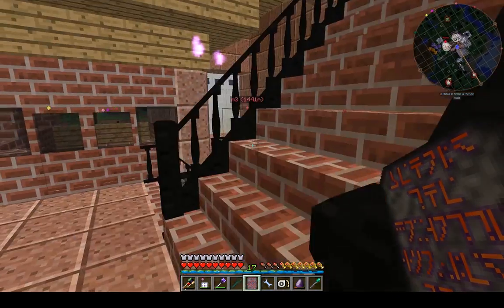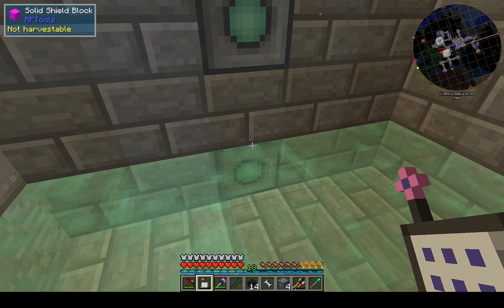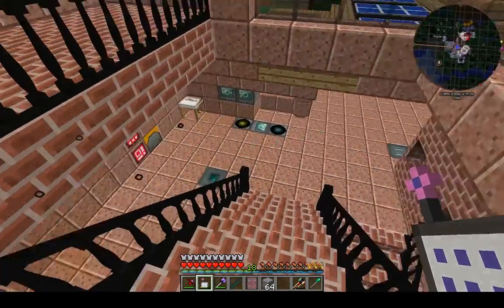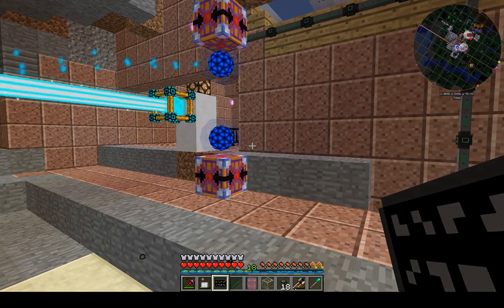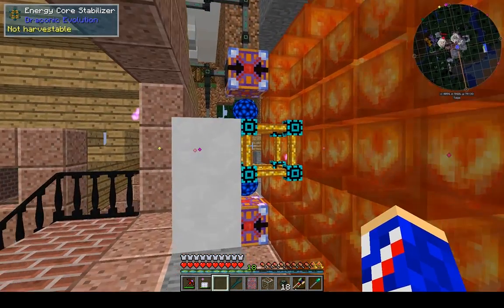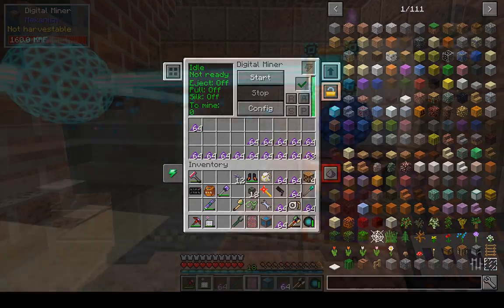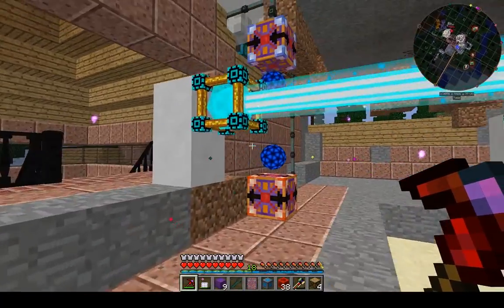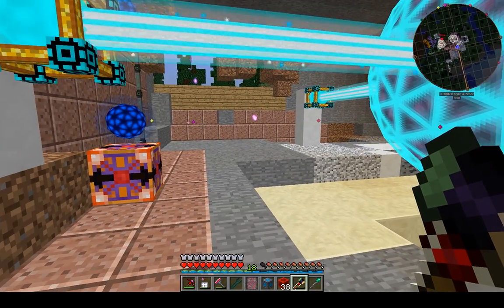ATM Server Play - S2 Ep17 - Draconic Massive Power Storage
NOTE: I have added some background music to this video. Let me know what you think!

Draconic Evolution, a mod which I have yet to really delve into. Today I start by making the Energy Storage Sphere. The only energy storage system you will ever need!

Looking for servers?
Join the curse chat and ask! New servers are being added by fans of the pack on a regular basis